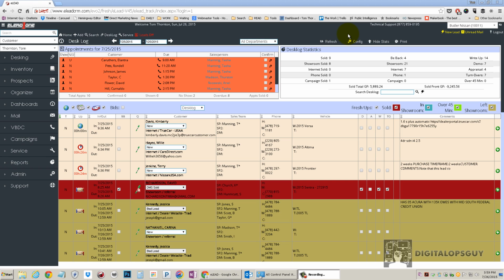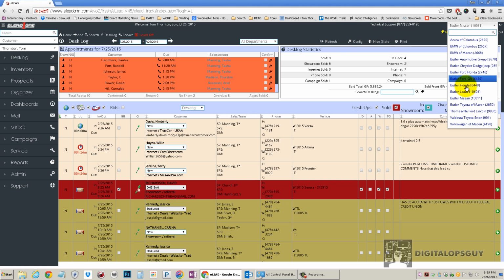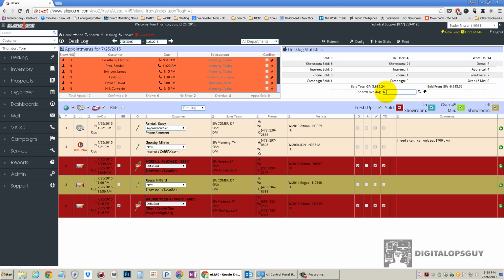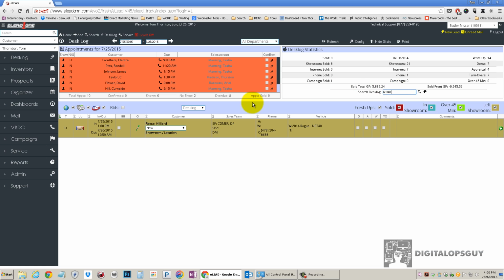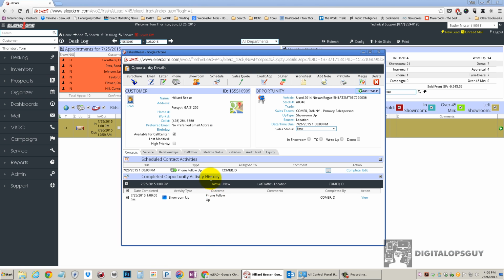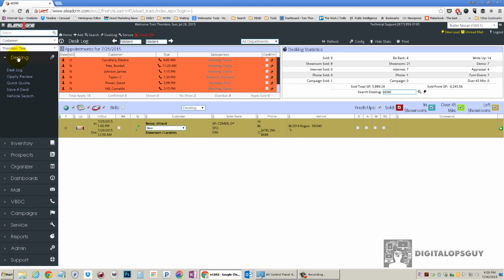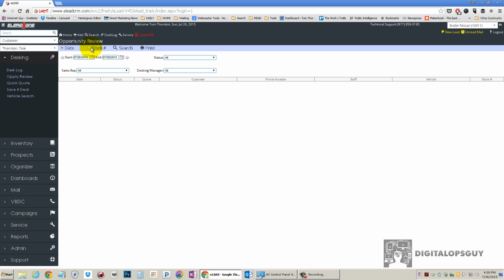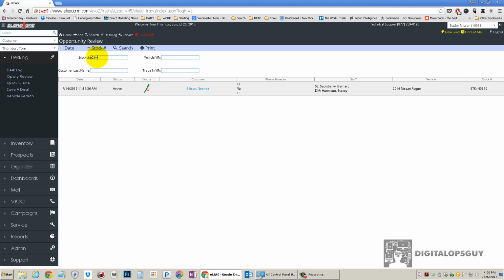Finding used vehicle in Eleads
How to quickly find used vehicles associated with customers in Eleads